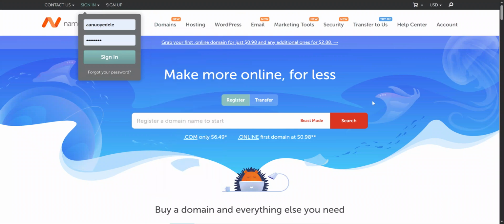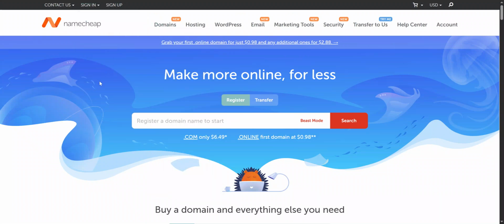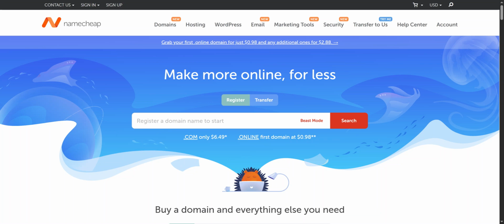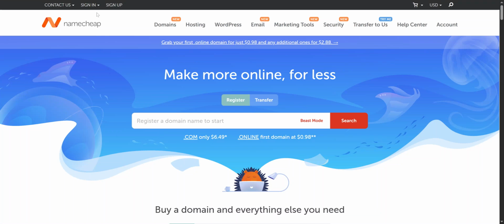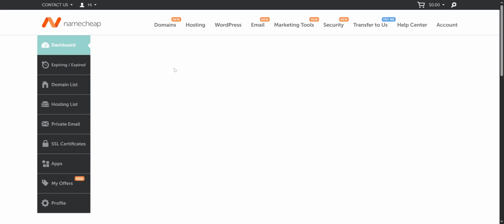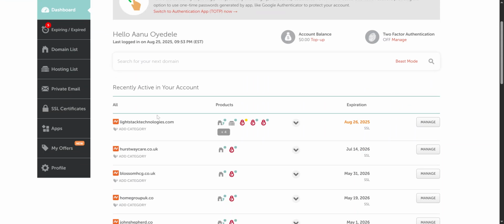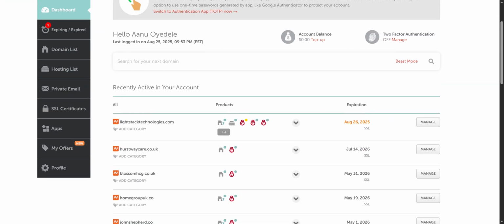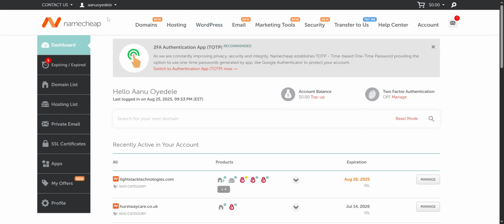WordPress Website Hosting Explained | Best Domain & Hosting for Beginners (2025)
In this video, I’ll show you how to buy a domain and hosting for your WordPress eCommerce website. Choosing the right hosting is the first and most important step in creating a professional online store.

You’ll learn:
What a domain and hosting are (and why you need them)
How to choose the best hosting provider for WordPress
Tips to avoid common mistakes beginners make

After watching this video, you’ll have your domain and hosting ready so we can move on to installing WordPress and building your eCommerce site.